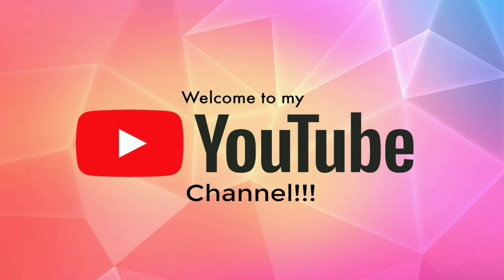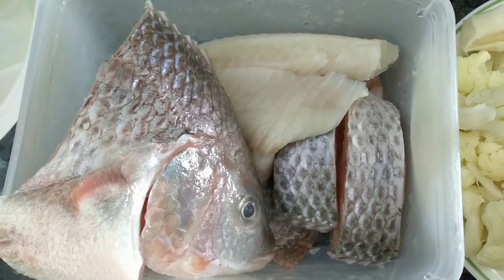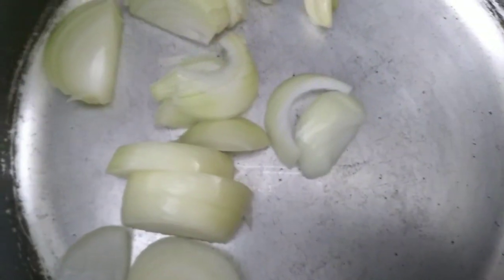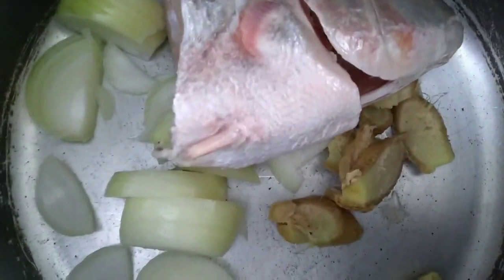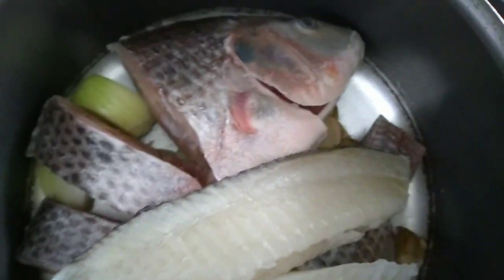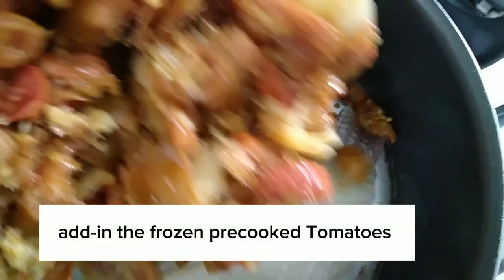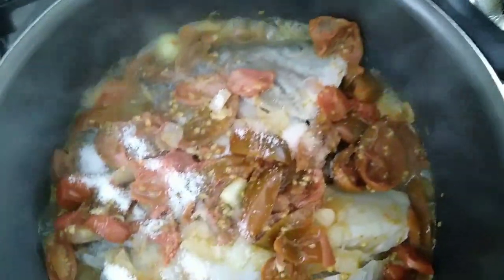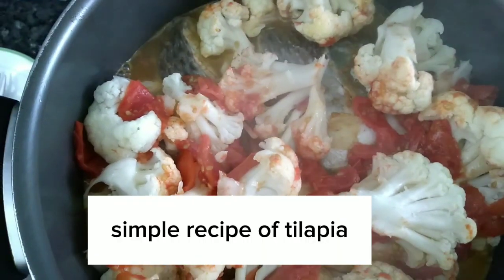Tilapia with Cauliflower |BUDGET-FRIENDLY AND EASY TO COOK |DELICIOUS recipe |quick and healthy dish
Tilapia with Cauliflower
Budget-friendly and easy to cook

Ingredients

Tilapia
Cauliflower
frozen precooked Tomatoes
garlic
onion
ginger
salt to taste
chilli for spicy
cooking oil

Quick and easy to cook.
Delicious recipe of tilapia.

God bĺess everyone.